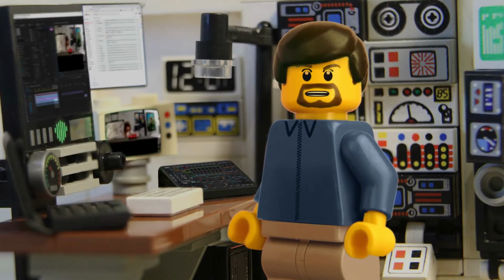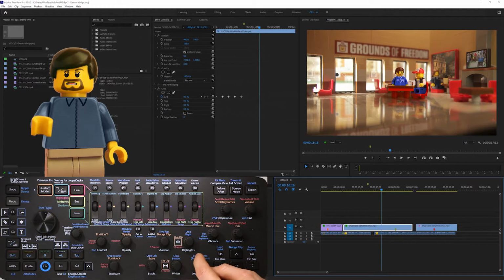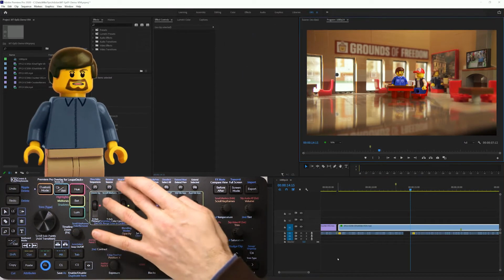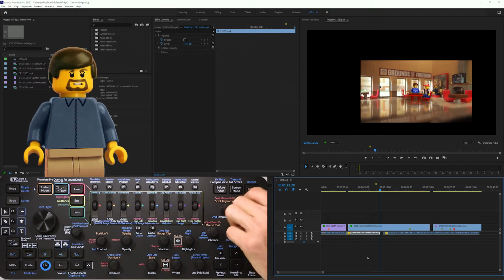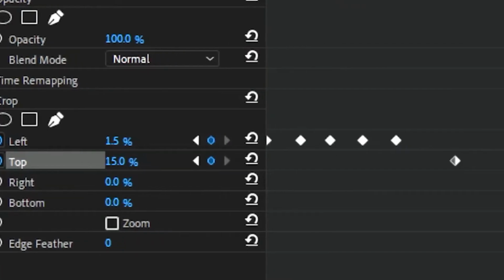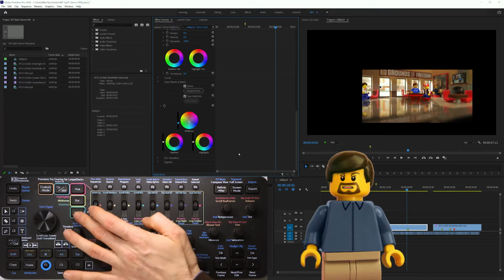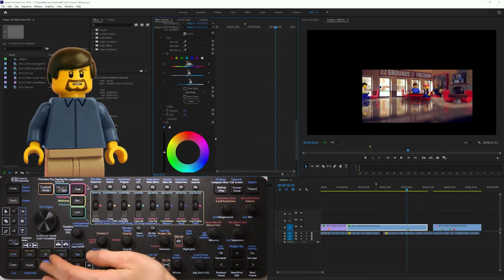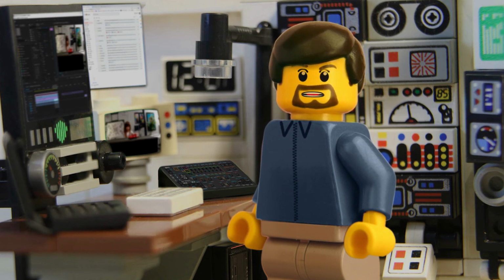Using the Loupedeck+ in Premiere Pro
This provides a detailed look at what you can do in Premiere Pro with the Loupedeck+.  Details on the presets and labeling overlay I am using can be found